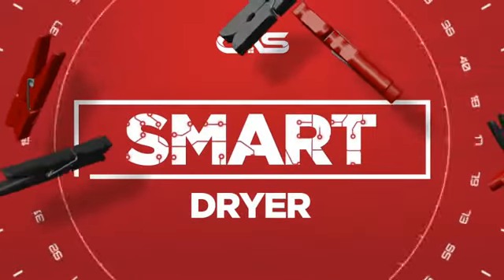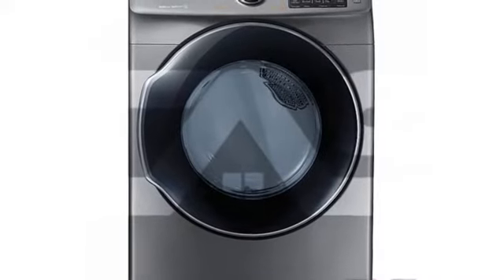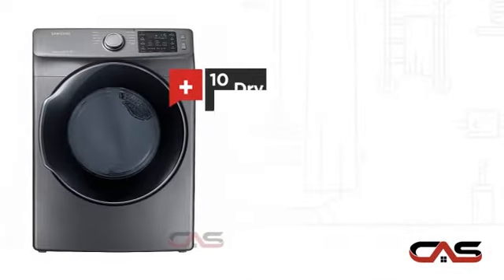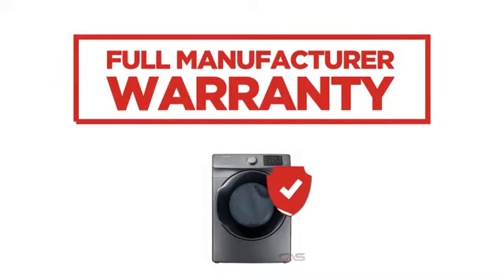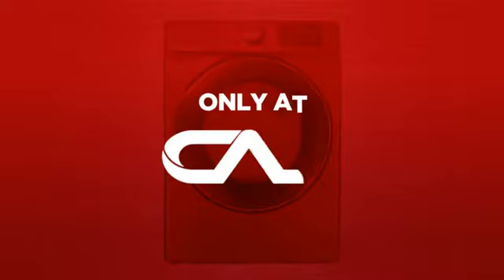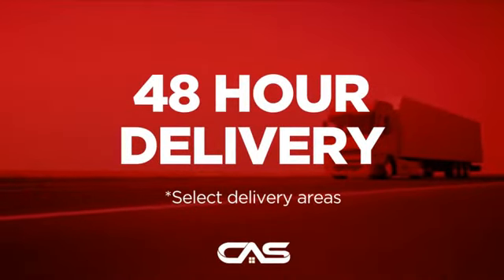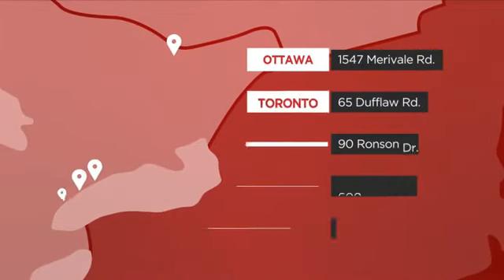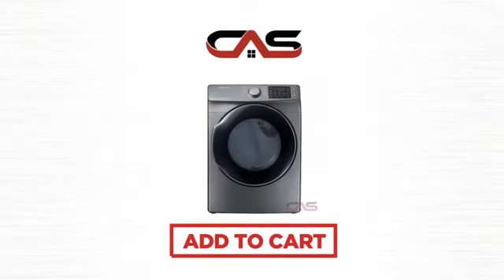Samsung DVE45M5500P Dryer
Samsung DVE45M5500P